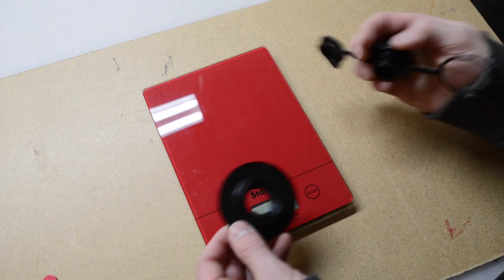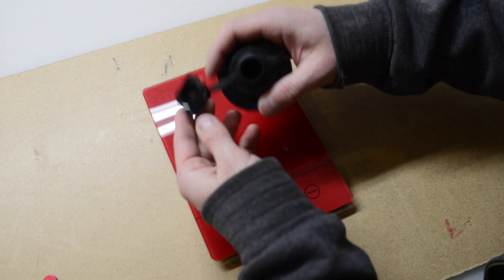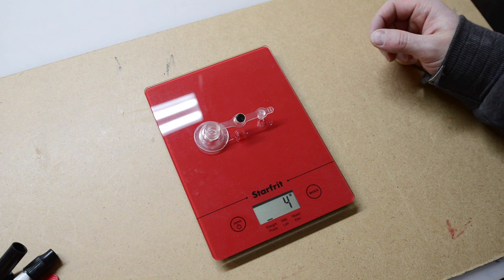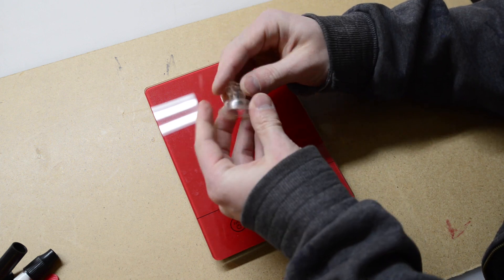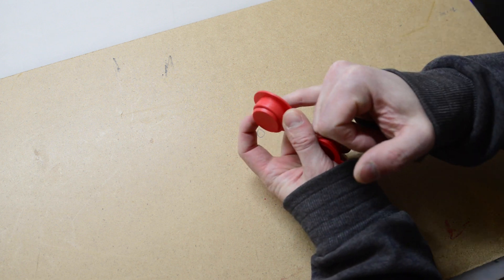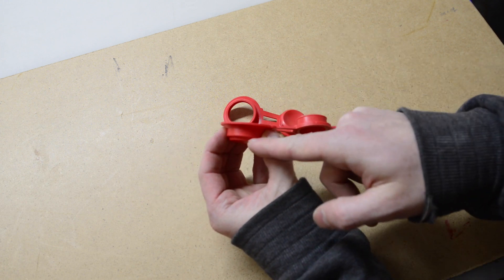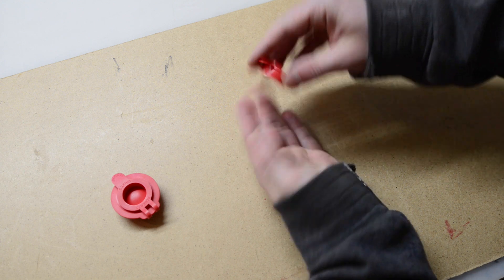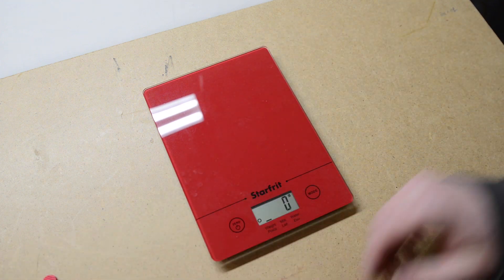DIY Packraft - Valves Comparison (2017)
Here I show the different valves that were available in the DIY Packraft shop in 2017 (OUT OF DATE)